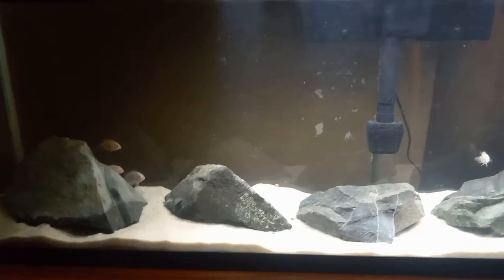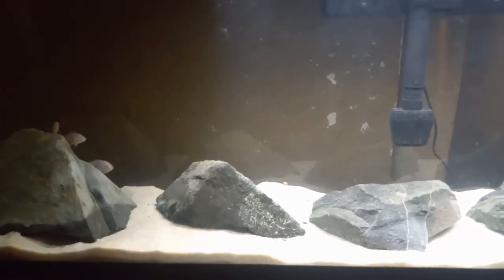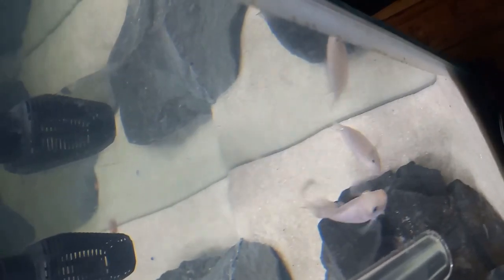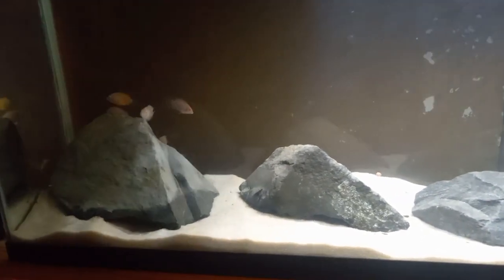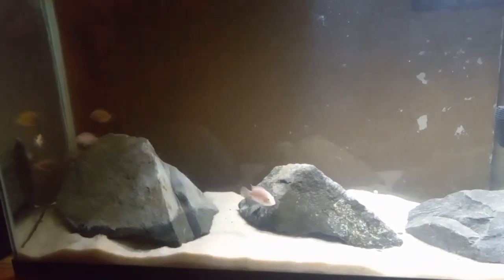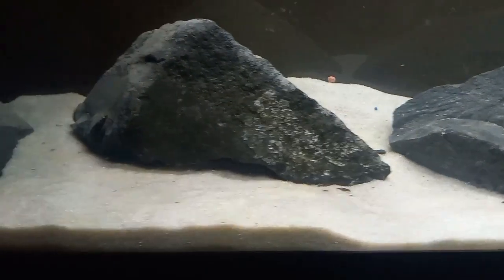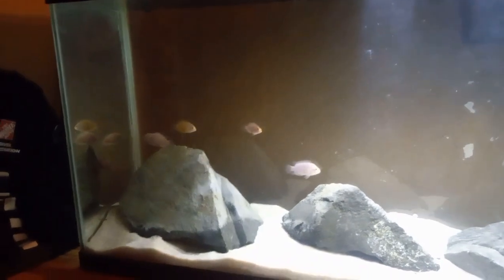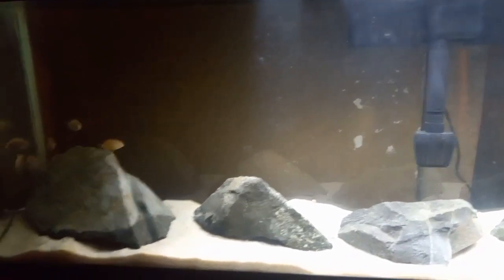Pink Convict Cichlid Tank